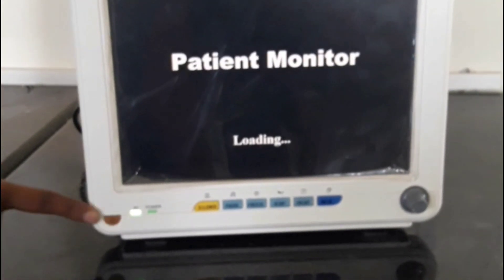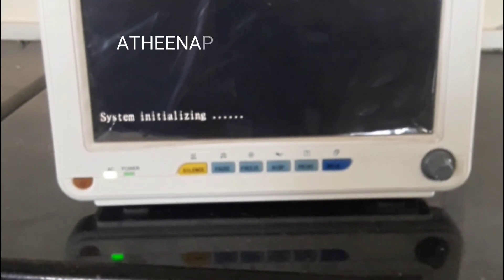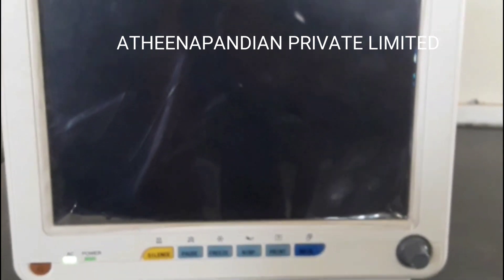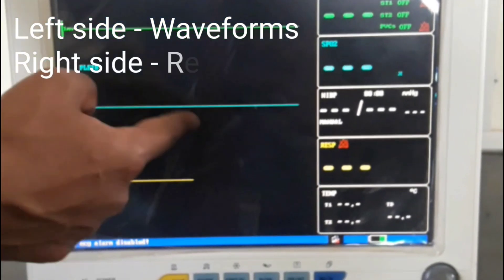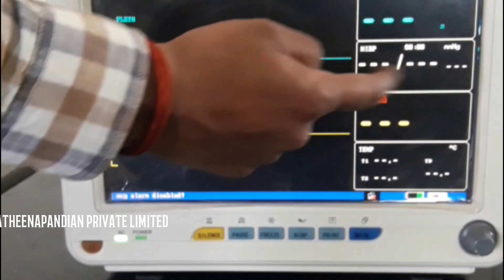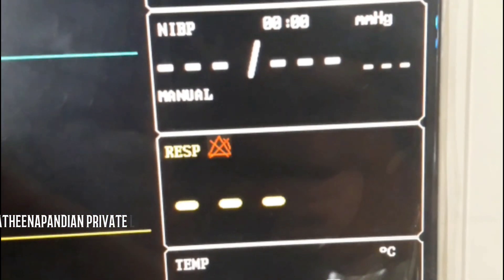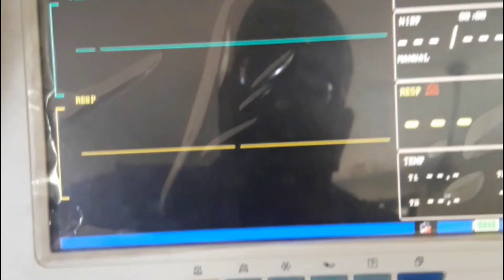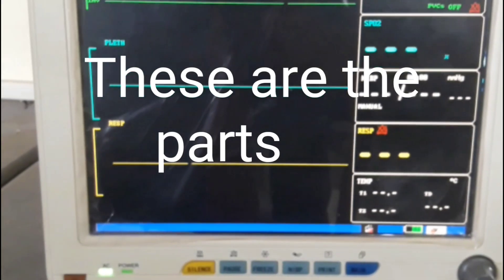Patient Monitoring System - Basics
This video is about the basic description of about the patient monitoring systems and the procedure to use that particular patient monitoring system with the different knobs